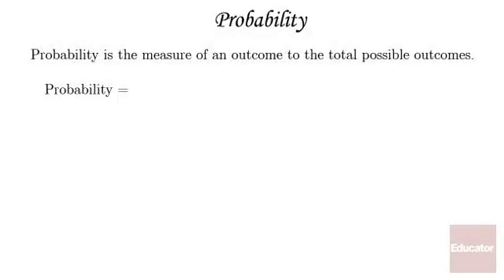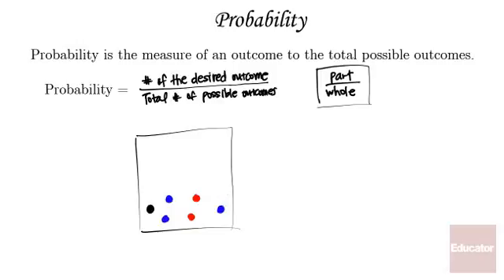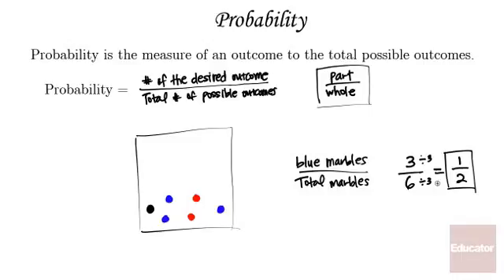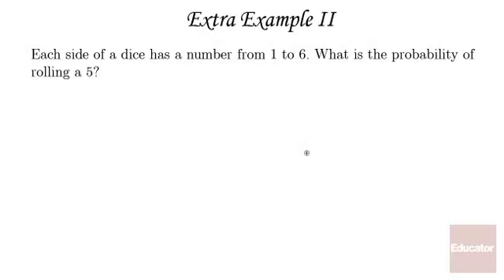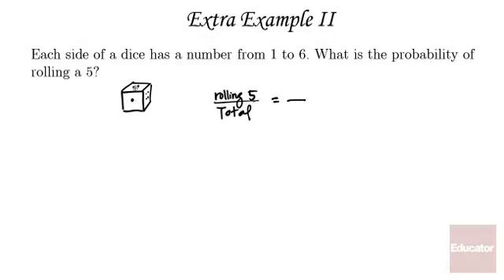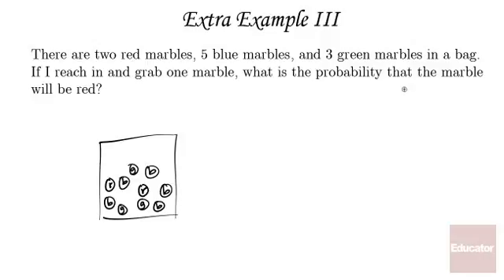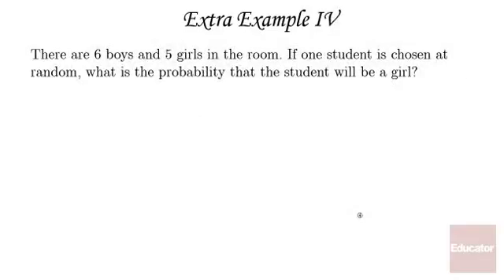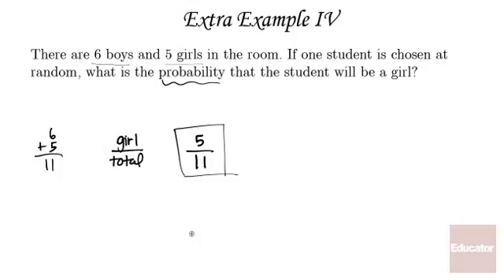06 6 Probability